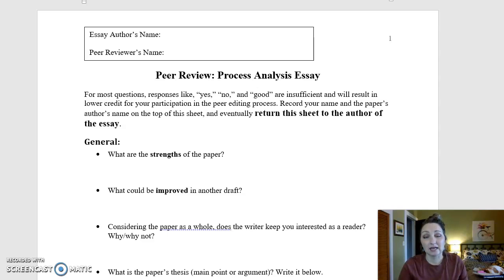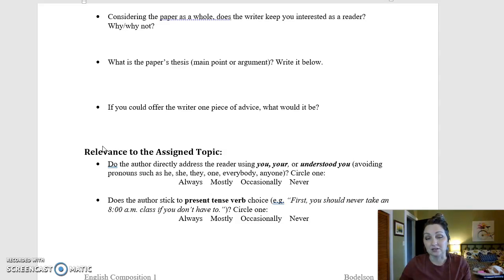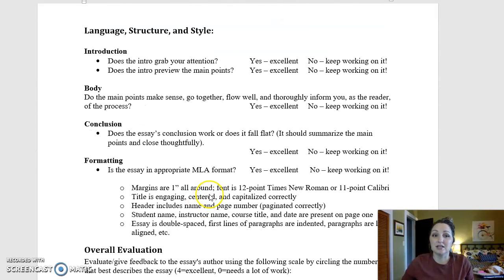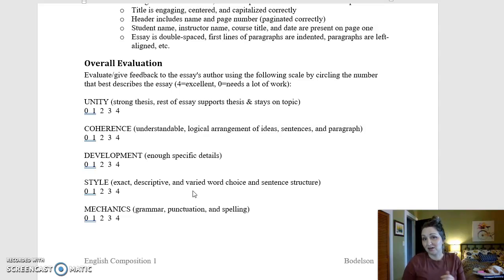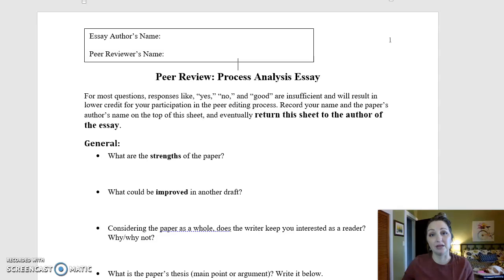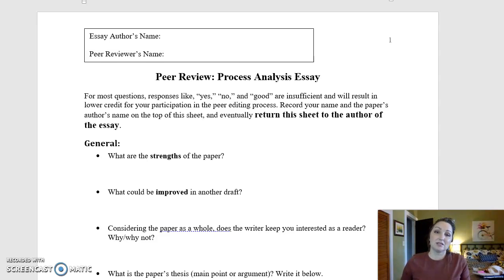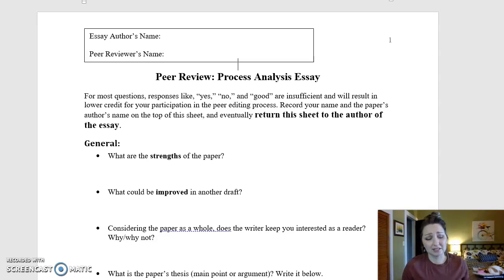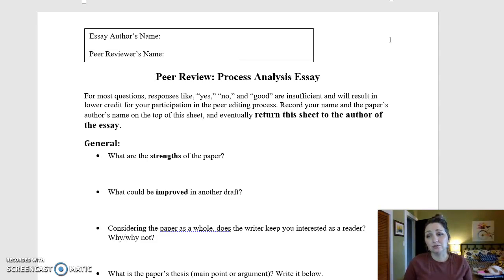PeerReviews_EnglishComp1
Peer Reviews